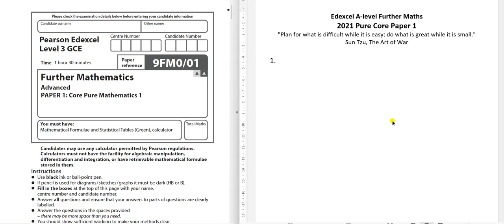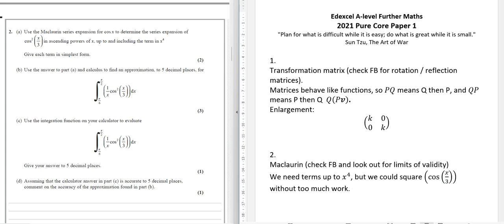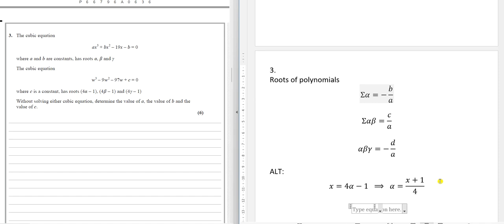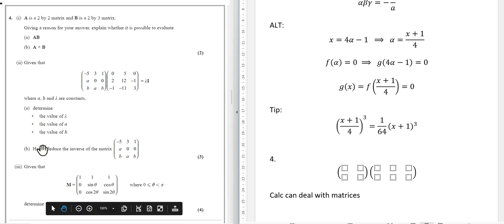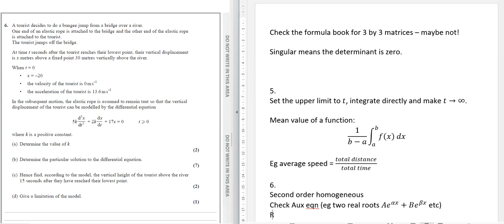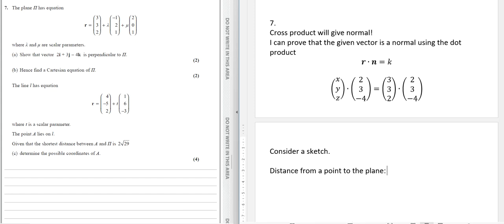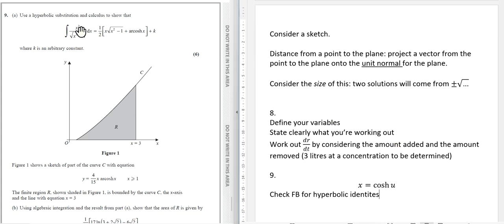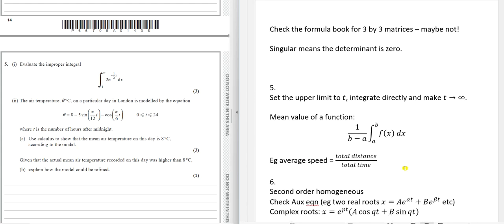2021 CP1 Overview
A first read-through of the Edexcel Further Maths Core Pure 1 2021 paper, including a brief discussion of the requirements of each question and how you might approach the paper as a whole as well as key concepts examined by each question.

To support the remote learning of Edexcel A-Level Further Maths.

a longer video which builds on this to give worked solutions for the paper.